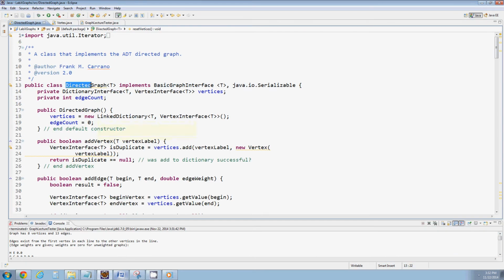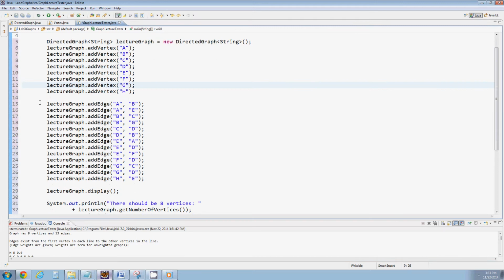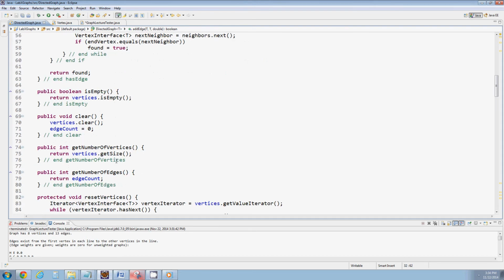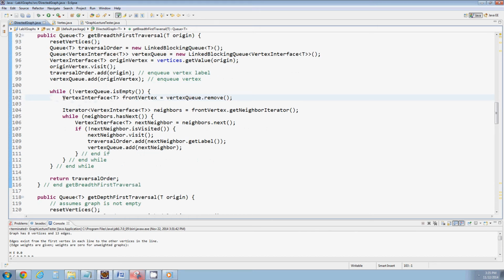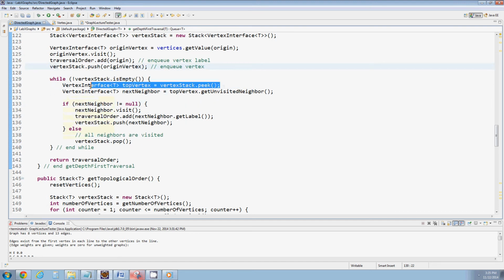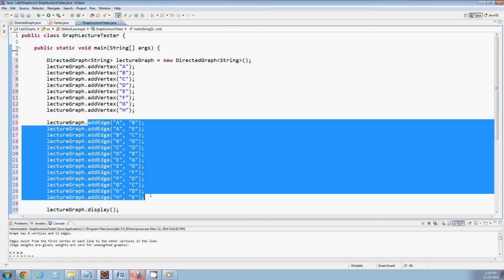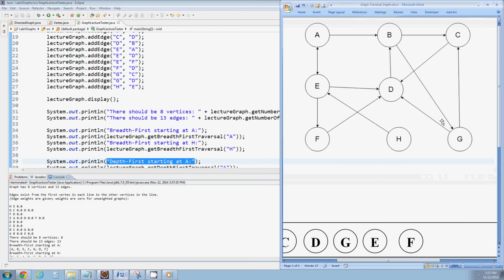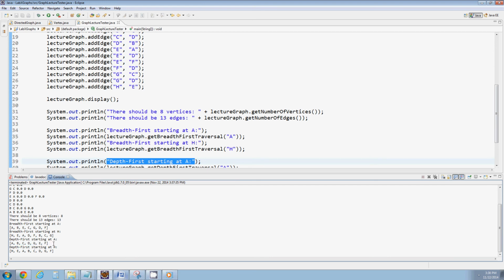Graphs Part 3 (Graph Code)